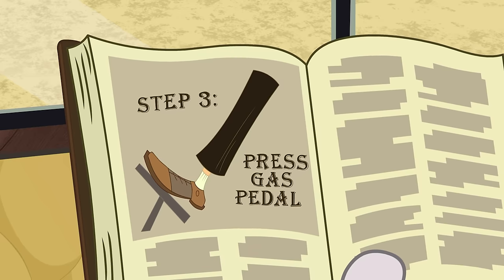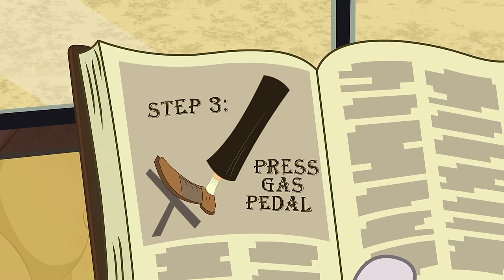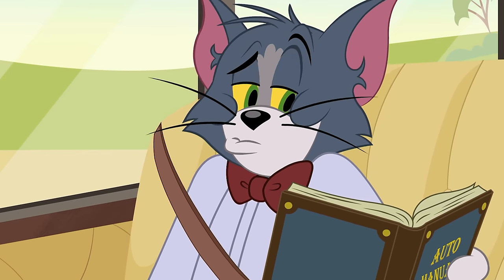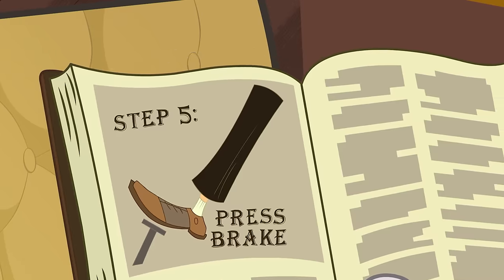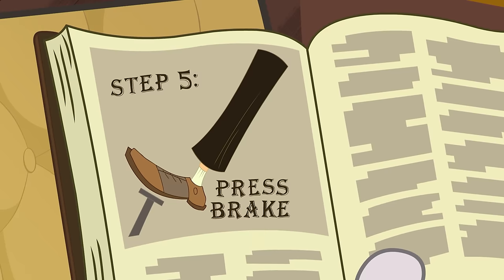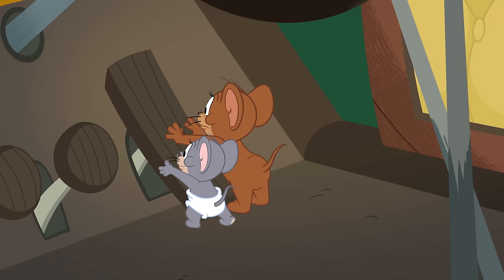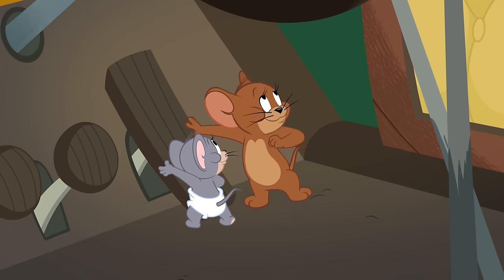The Tom and Jerry Show | Driving Lessons | Boomerang UK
Have fun with The Happos Family Playtime app.
Tom and Jerry go on a wild car trip, when the butler instructs Tom to learn to drive.

😹 Do you want even more Tom and Jerry? 😹 Check this out! 👇

The iconic cat and mouse rivals are back in THE TOM AND JERRY SHOW, a fresh take on the classic series. Preserving the look, characters and sensibility of the original, the all-new series shines a brightly coloured, high-definition lens on the madcap slapstick and never-ending battle that has made Tom and Jerry two of the most beloved characters of all time. Each episode will feature Tom the cat and Jerry the mouse plotting against each other in their traditional suburban setting, as well as additional storylines where their rivalry is set in more fantastic worlds, like a medieval castle or even a mad scientist's lab. With a setup as elementary as a cat chasing a mouse and the mouse's retaliations, the possibilities are endless!

Tom and Jerry return to basics, chasing each other in a series of hilarious cartoon shorts. With their endless rivalry and slapstick gags, this classic cat and mouse comedy team scrambles, slides and slams onto the screen creating over-the-top mayhem and laugh-out-loud memories in the all-new Tom And Jerry Tales.

Welcome to the official Boomerang UK YouTube channel, the place where you can watch funny videos, clips with theme tunes and songs and interactive game plays from The Tom and Jerry Show, Be Cool, Scooby-Doo!, New Looney Tunes, Oddbods, Wacky Races, My Knight and Me, Dorothy and The Wizard of Oz and many more.